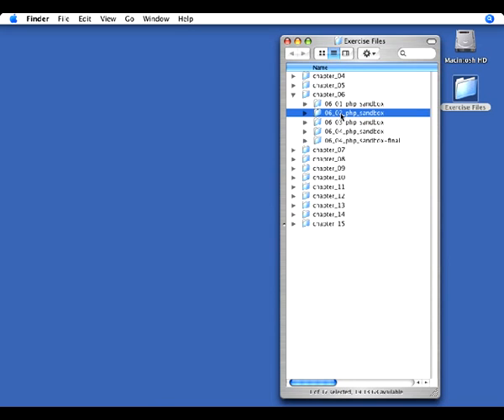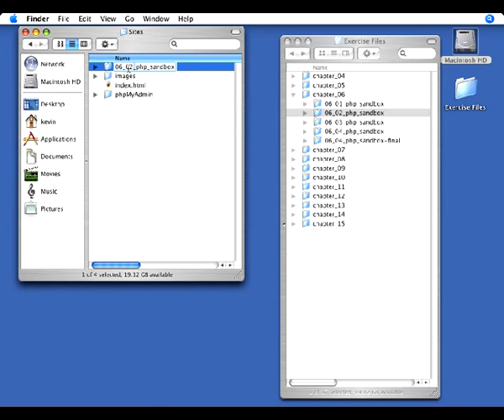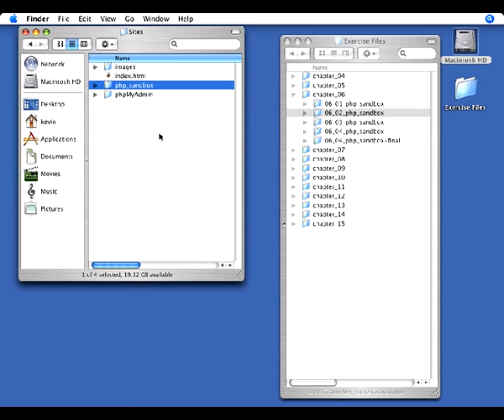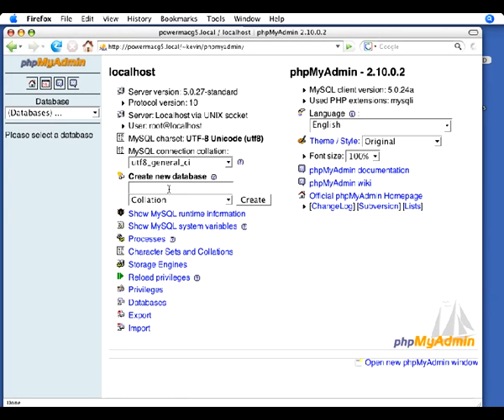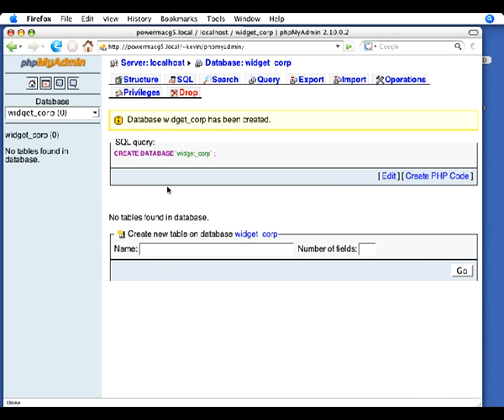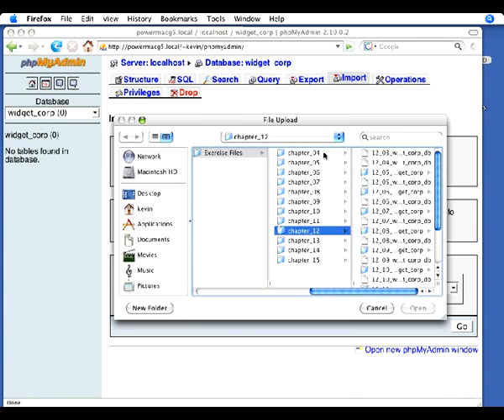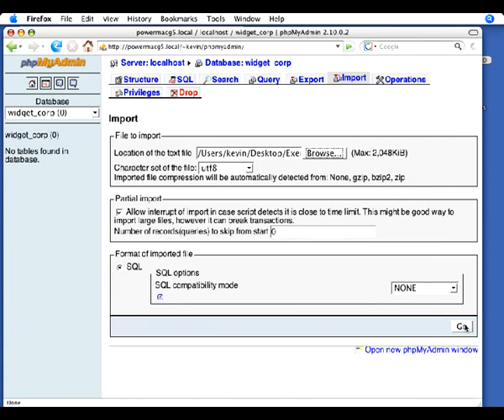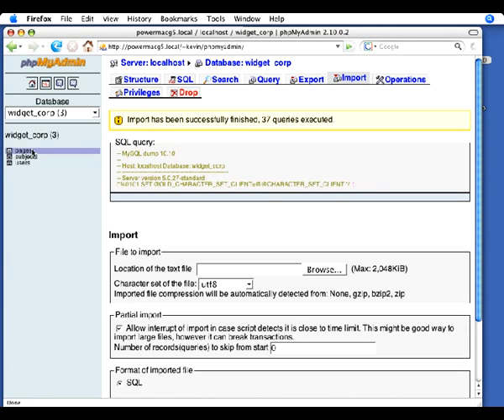00 02 exercisefiles xvid